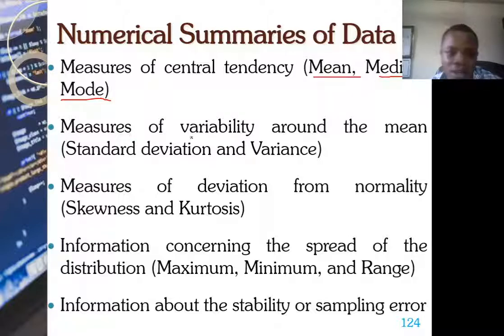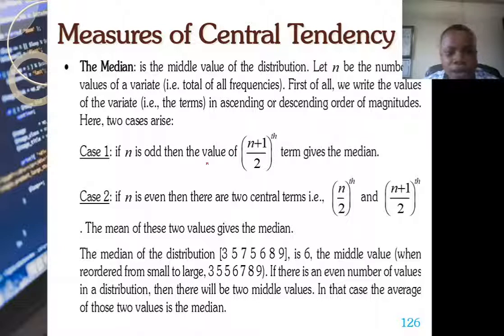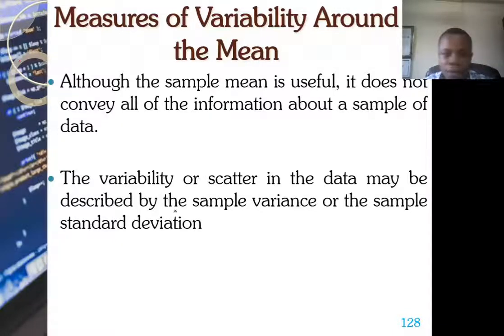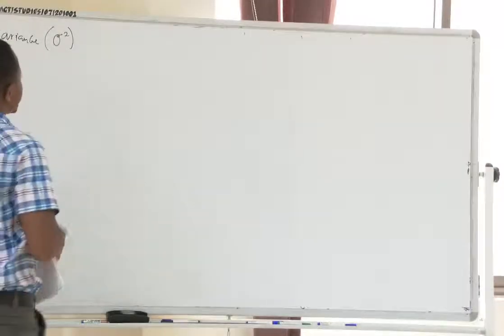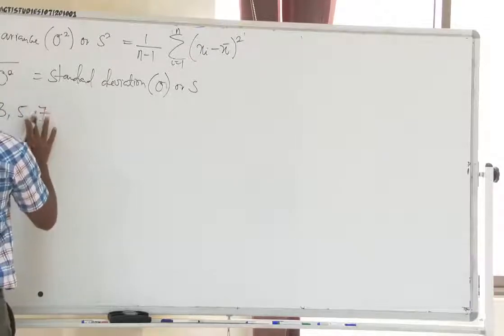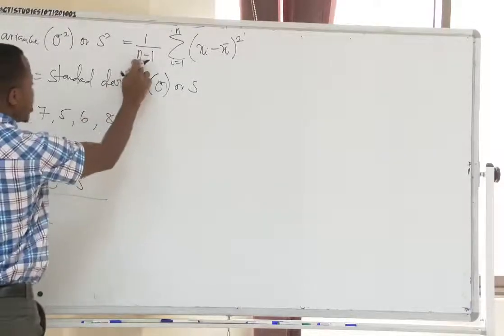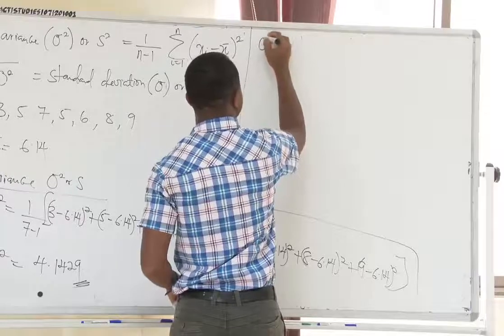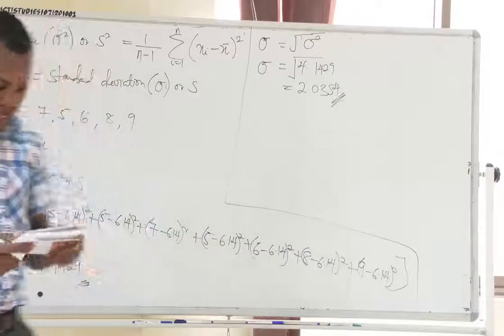Lecture 3 Measure Of Variabilty, Variance, Standard Deviation